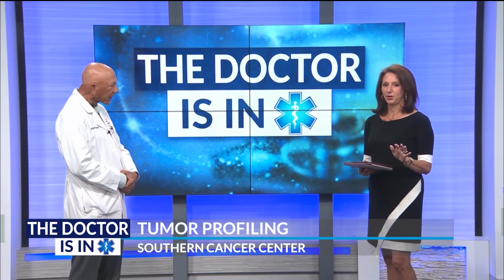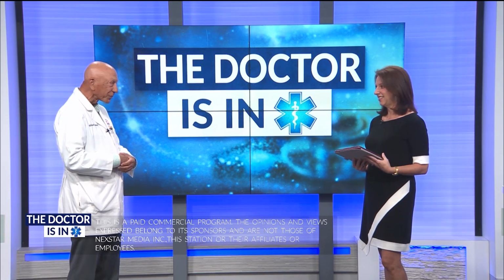Doctor is In 8/25